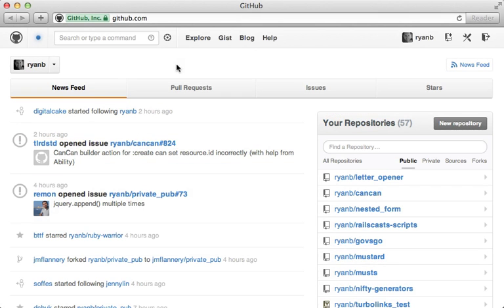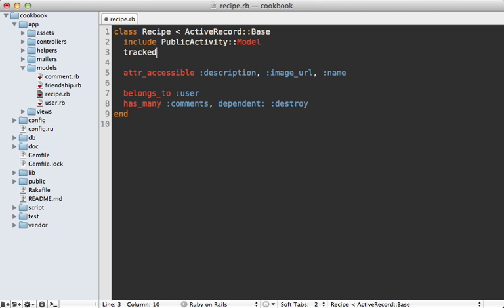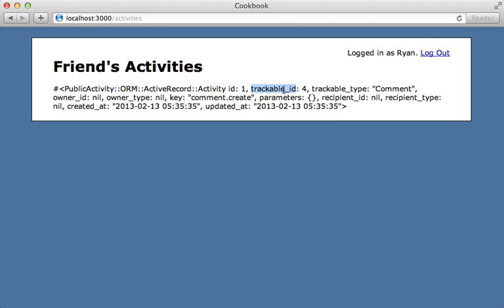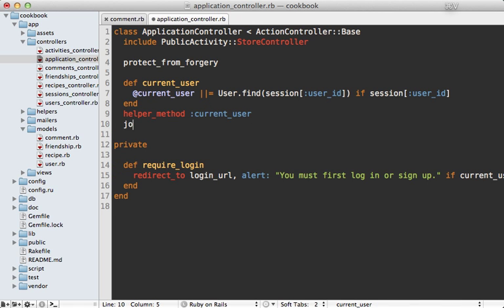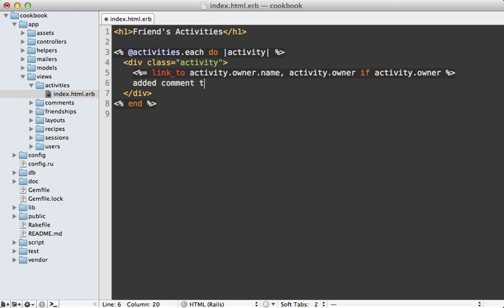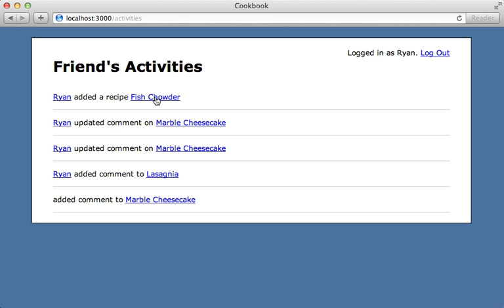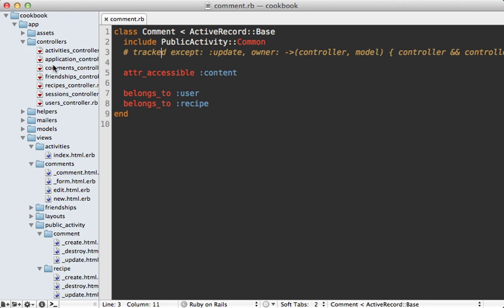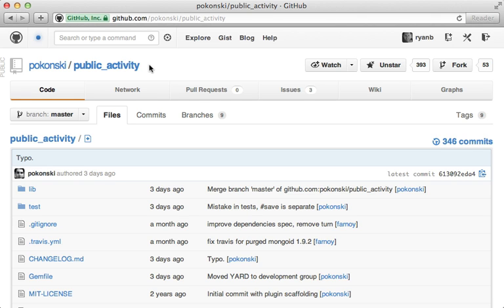RailsCasts #406 public activity